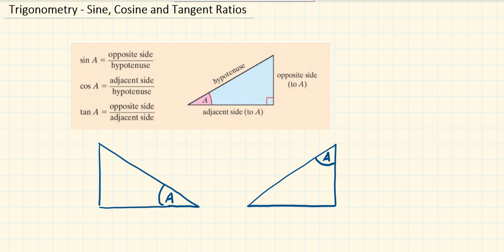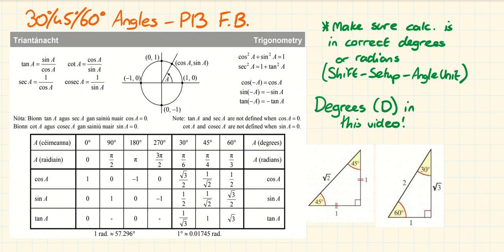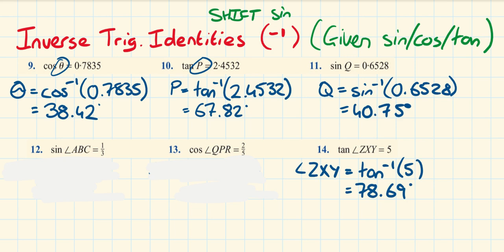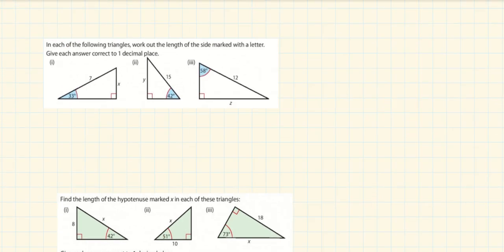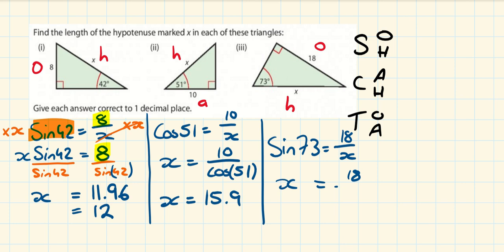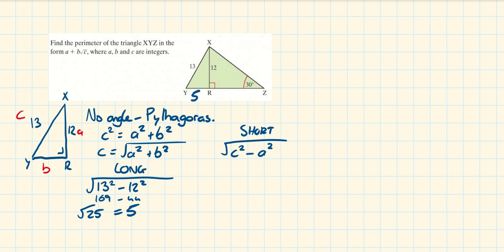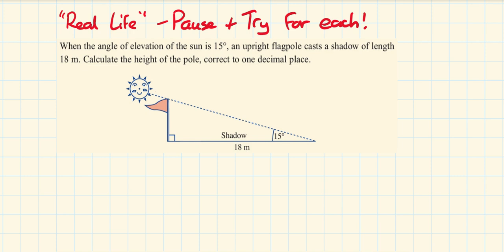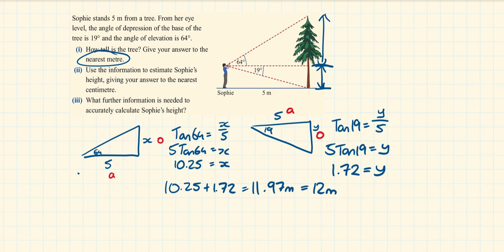Trigonometry - Sine, Cosine and Tangent Ratios Part 1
A video going through the basics of Sine, Cosine and Tangent Ratios suitable for both JC and LC level. Main focus is "SOHCAHTOA" and questions relating to that. A Part 2 of this video with Exam Questions will follow.